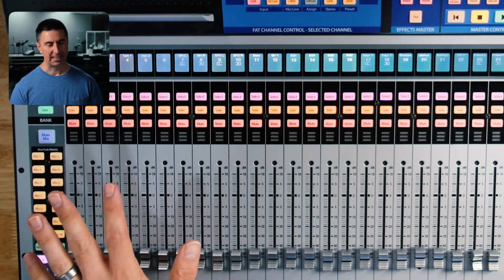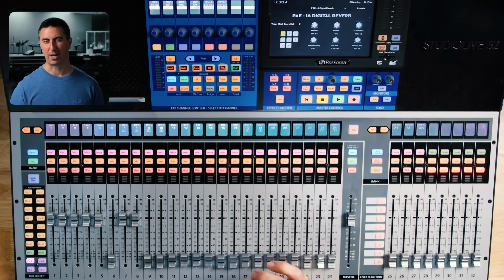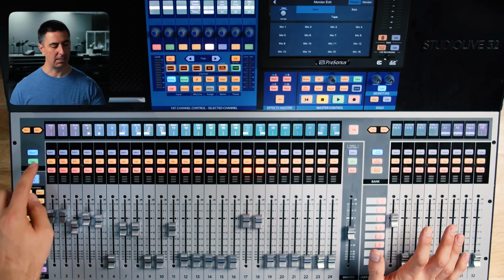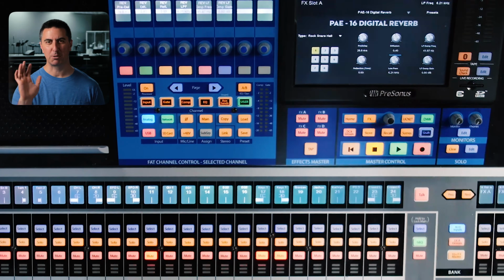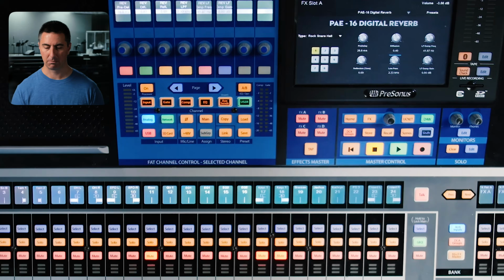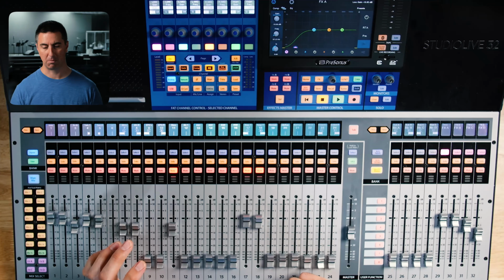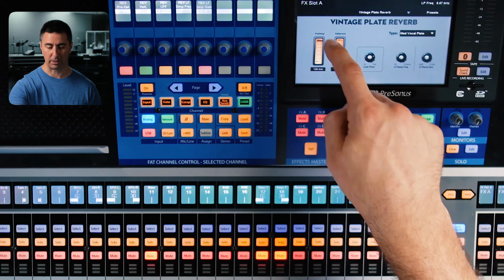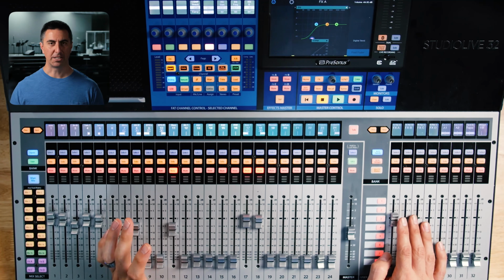Drum Reverb Tutorial | PreSonus StudioLive Series iii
Find out how to set up drum reverb on your PreSonus StudioLive Series iii console